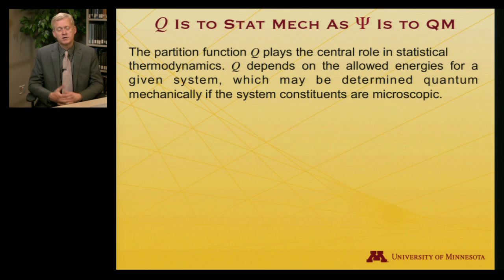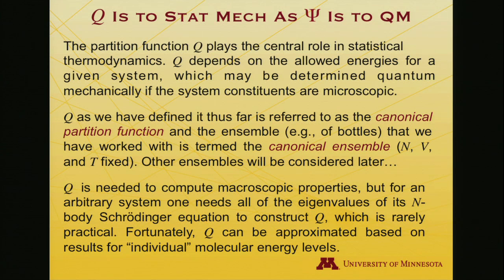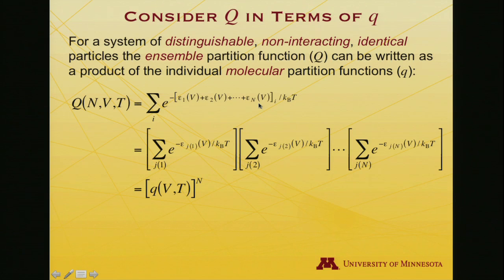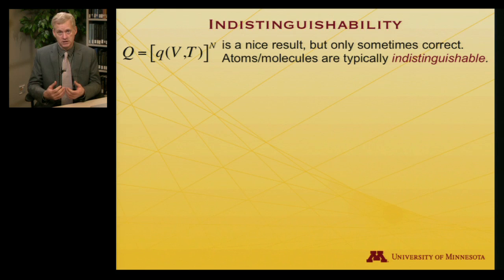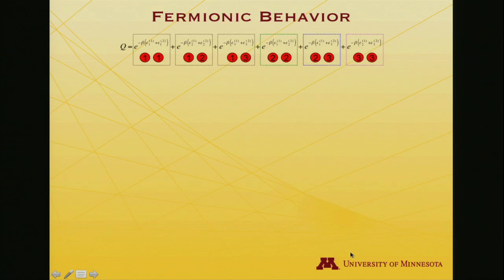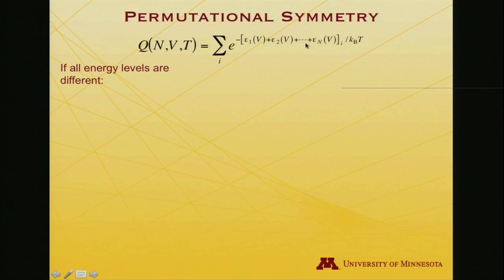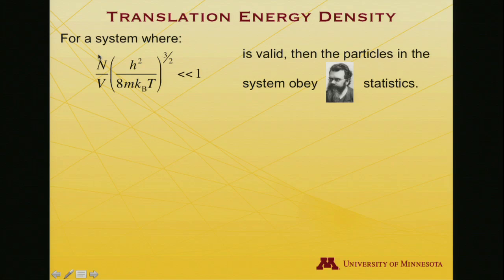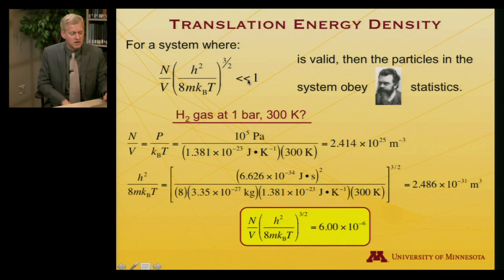StatMolThermo 03.06 The Ensemble Partition Function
The Ensemble Partition Function (Module 3 of University of Minnesota Chemistry 4501)

Erratum: The translation energy density (final) slide is missing an exponent of 3/2 on the left-hand-side of the initial inequality. This error has been corrected in the pdf files of the slides that are provided for download, but the error persists in the video itself.